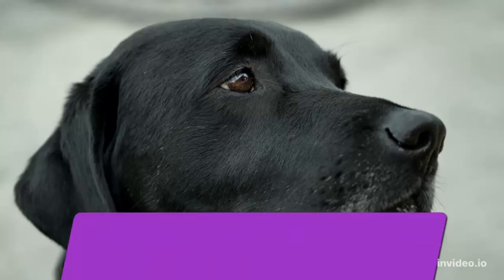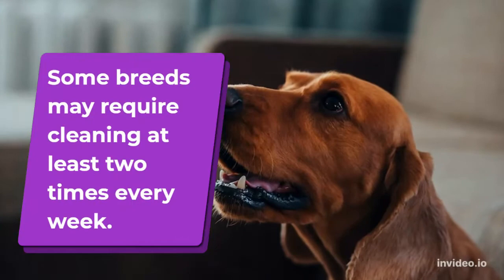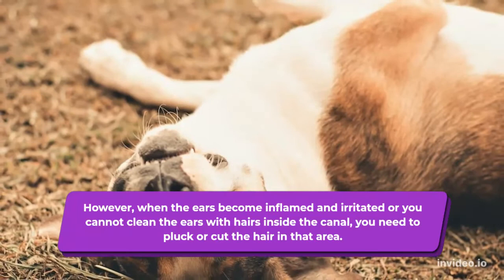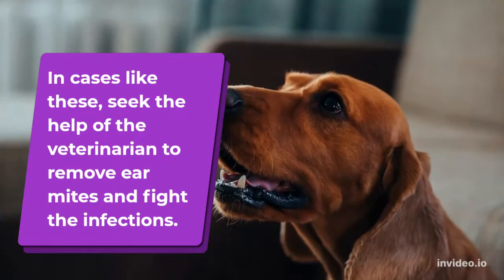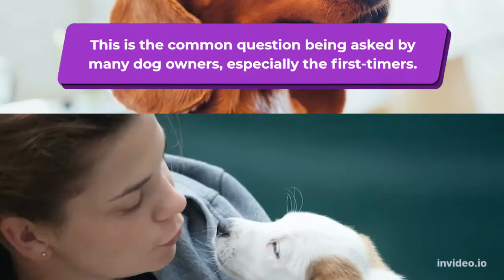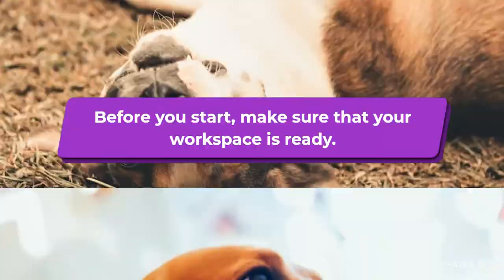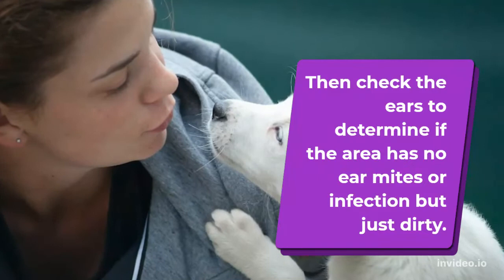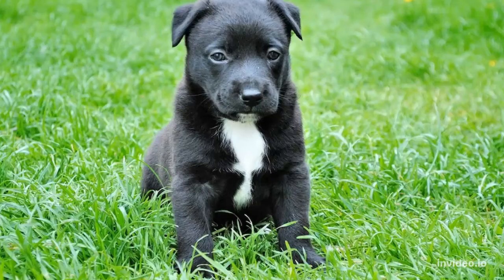Can I use cotton buds to clean the ears of dogs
Most of the time, dog owners neglect one of the most important body parts of their pets and they are the ears. They must be cleaned regularly for sanitary purposes and this is a crucial part in dog’s care. Some owners tend to be frightened because the ears of the dogs are highly sensitive. However, as long as you know how to properly clean the dog’s ears, you will never have a problem. In fact, it is a fulfilling task that can be easily learned by anyone. Usually, cleaning your dog’s ear is done once every week, depending upon the breed. Some breeds may require cleaning at least two times every
week
NEW Pet Ear Cleaner Mite Removal Mite Removal Liquid for Cat Dog